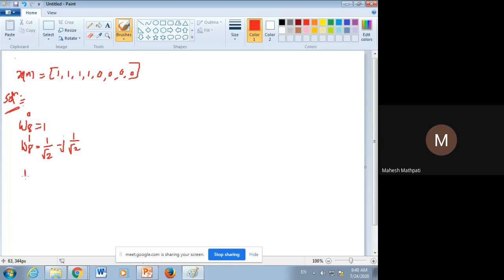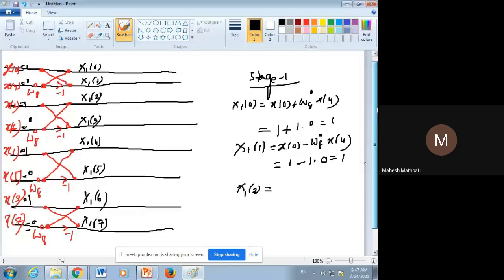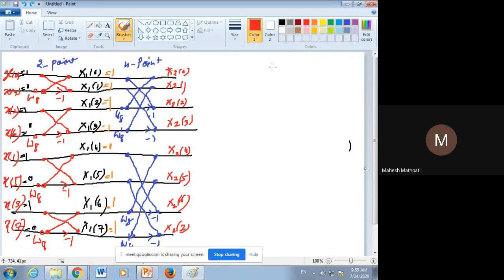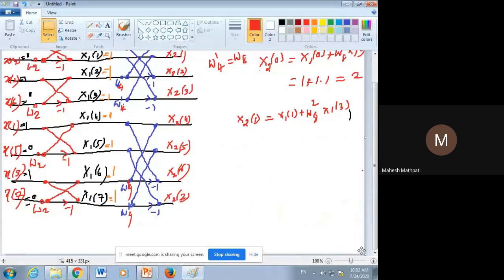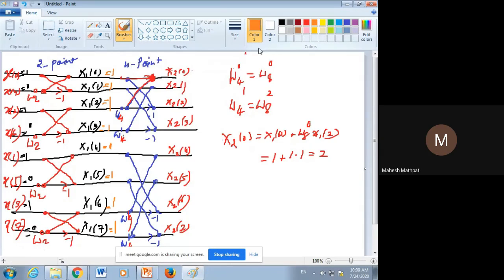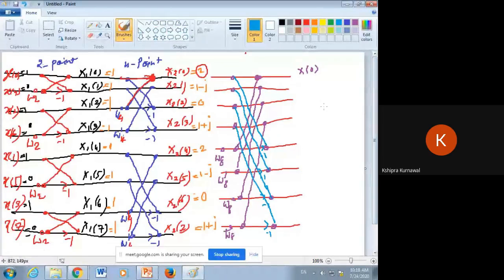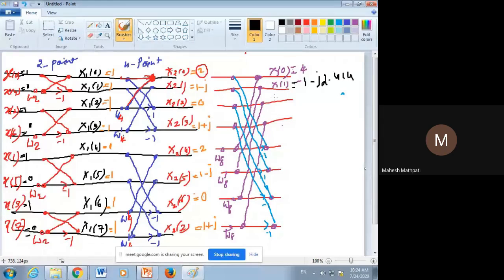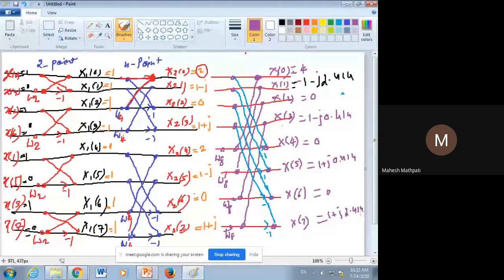Example on radix -2